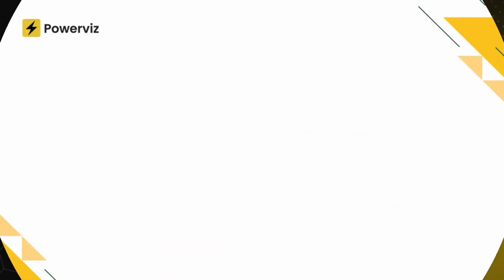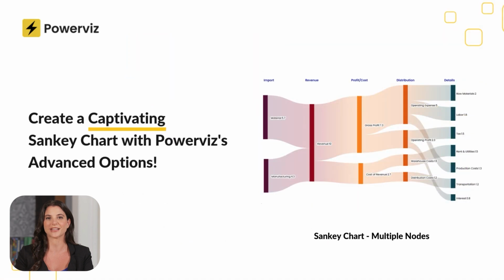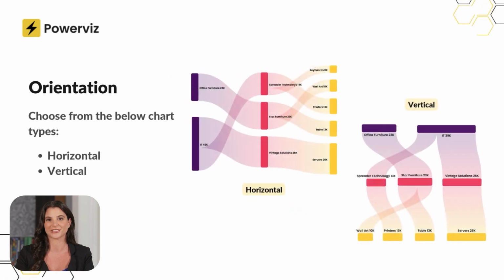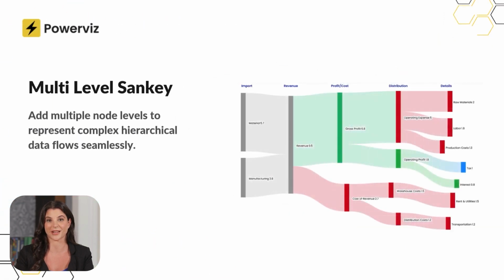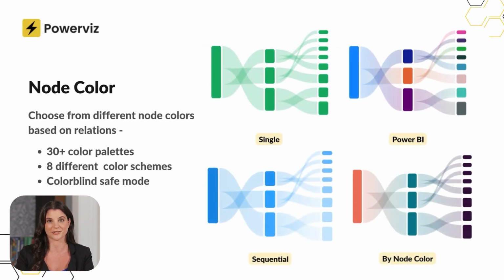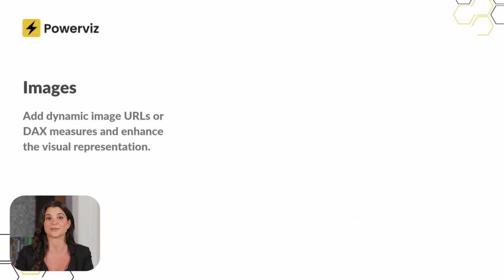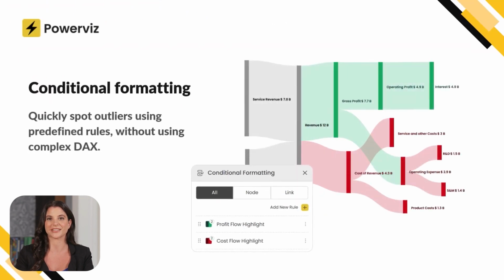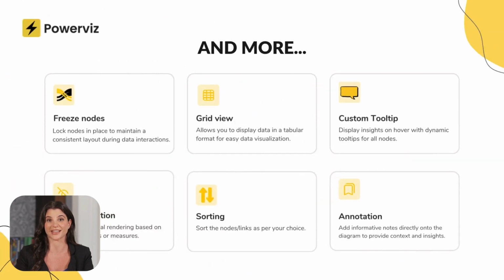Top 5 features of Sankey Chart by Powerviz!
Visualize flows, relationships, and proportions with absolute clarity using the Sankey Chart by Powerviz—an advanced visual that transforms complex processes into smooth, interactive diagrams. Perfect for analyzing category transitions, resource distribution, and user journeys.

Here's why this visual belongs in your Power BI arsenal:

🔀 Chart Option – Enjoy the flexibility of 2-in-1 functionality—easily switch between vertical and horizontal Sankey layouts depending on your design needs.
🧩 Node Customizations – Adjust spacing, visibility, node size, and interactions to make even dense flows visually accessible and clean.
📚 Multi-Level Sankey – Map complex systems by adding multiple levels, showing data flow across many hierarchical stages at once.
🏷️ Labels & Image Labels – Add header and data labels for context, and even include image URLs inside/outside for a visually enriched experience.
🌈 Data Colors – Access 30+ palettes, including color-blind safe options, to keep your flows beautiful and accessible.
🎭 Fill Pattern – Add depth and variety with pattern fills, or upload your own for custom branding.
🚨 Conditional Formatting – Highlight significant values or outliers using smart rule-based formatting by measure, rank, or percentage.

👉 Whether you're tracking conversions, analyzing process steps, or visualizing data movement, the Sankey Chart makes your flows interactive, insightful, and beautiful in Power BI. 🔗📊